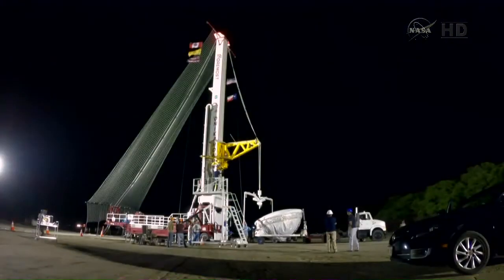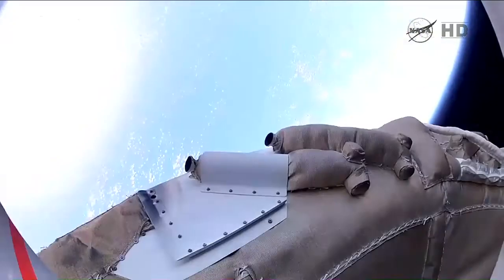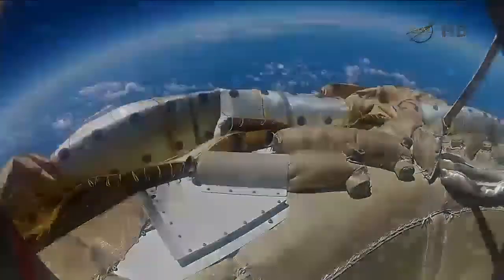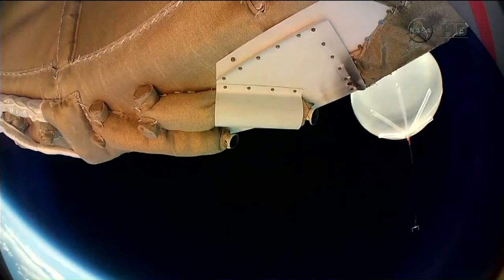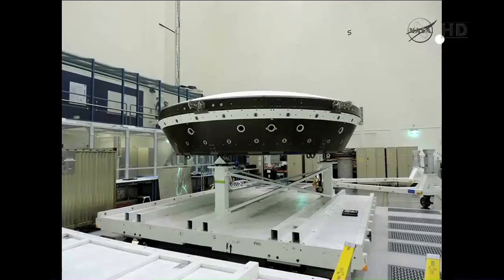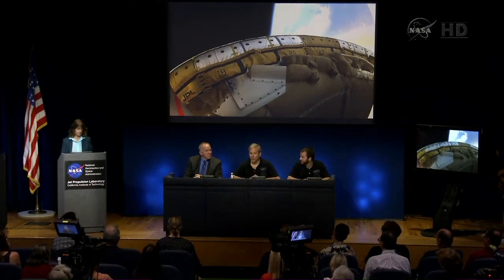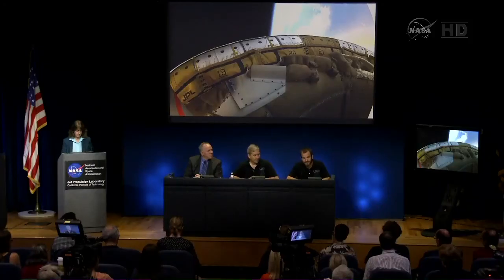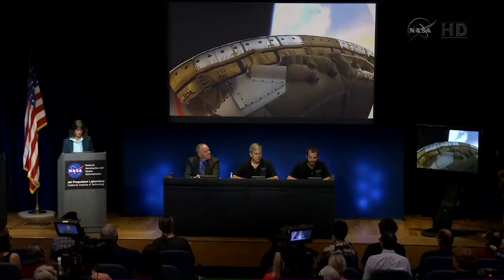Early Results and high-quality video from NASA's LDSD "Flying Saucer" Test